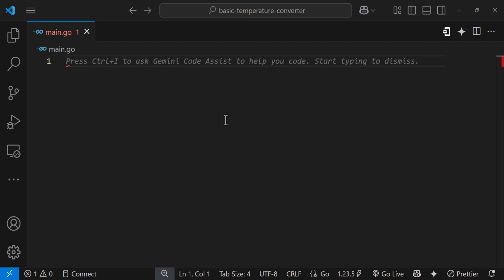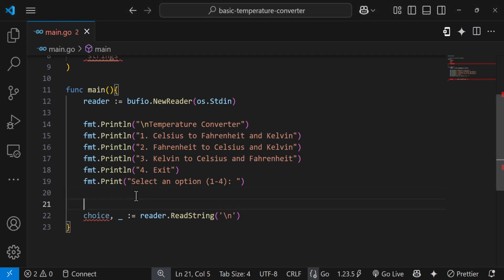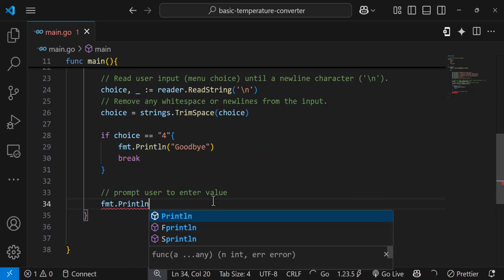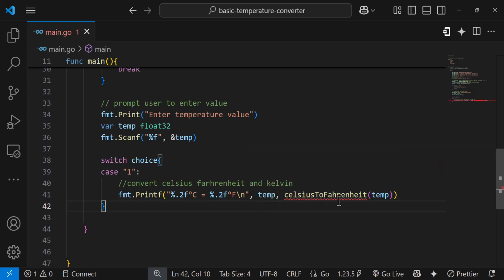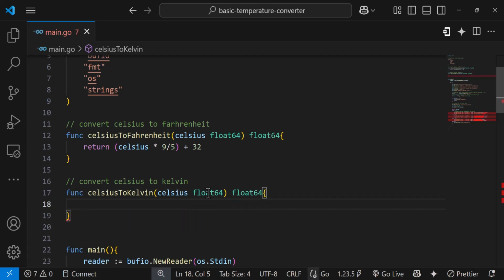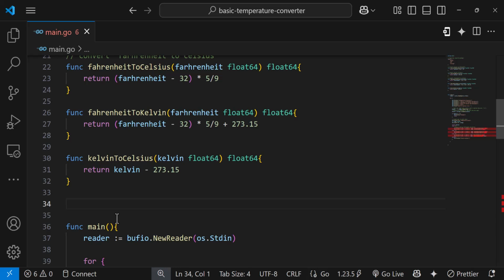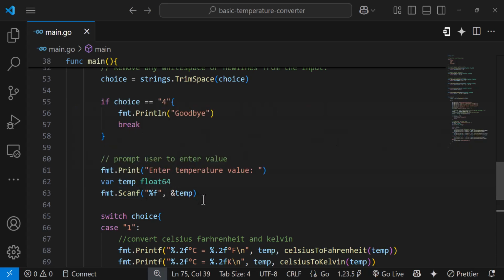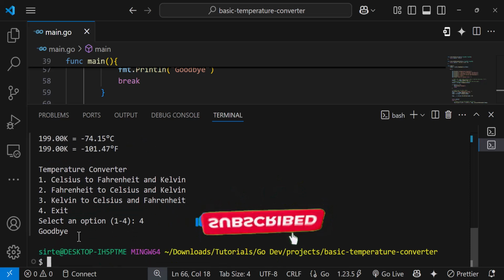🔥 Go Programming: Build a Temperature Converter CLI App (Step-by-Step for Beginners!) 🌡️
🚀 Master Go Programming by Building a Temperature Converter CLI App! 🌡️

In this beginner-friendly tutorial, you'll learn how to build a Temperature Converter Command-Line Application in Golang (Go) from scratch! 💻 This step-by-step guide covers:

✅ How to take user input and handle errors
✅ How to use bufio.Reader and strconv.ParseFloat() properly
✅ Working with functions and mathematical operations in Go
✅ Switch statements for multiple user options
✅ Best practices for clean and efficient Go code

By the end of this video, you'll have a fully working Go application that can convert Celsius, Fahrenheit, and Kelvin effortlessly! 🎯

✅ Beginners learning Golang (Go)
✅ Developers who want to build real-world CLI projects
✅ Anyone interested in learning Go step-by-step

📌 Requirements:
🔹 Go installed on your machine 🖥️
🔹 Basic understanding of functions & loops (we’ll guide you through!)